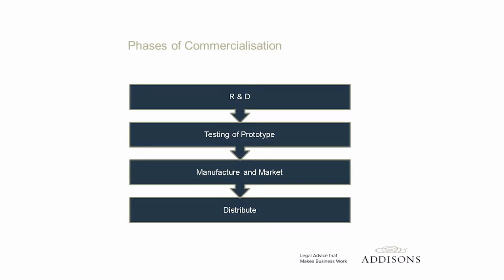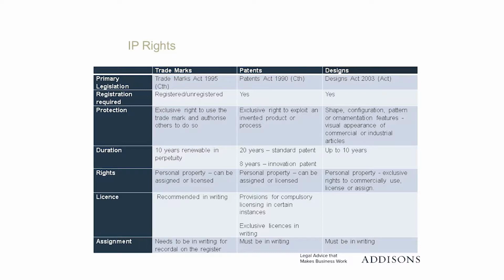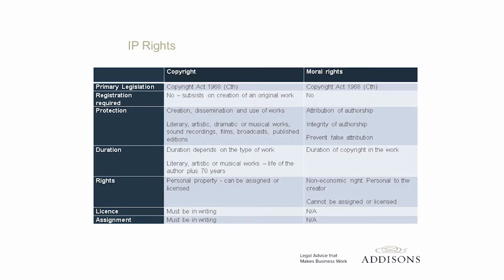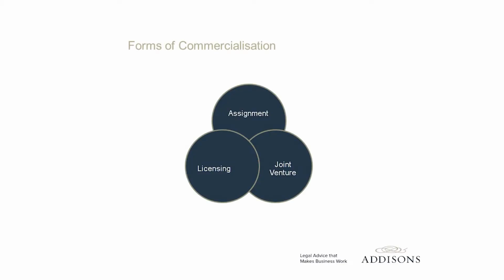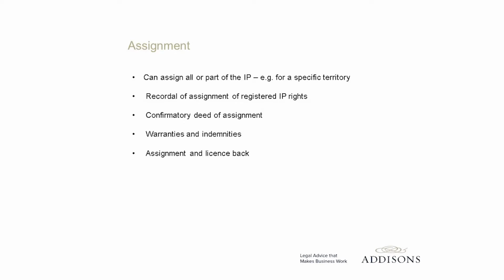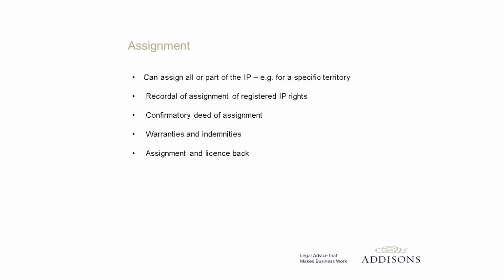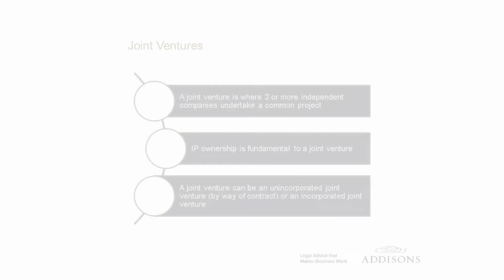Commercialisation of Intellectual Property Video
Are you looking to understand how you can commercialise your IP?

Addisons Partner, Donna Short and Special Counsel, Hazel McDwyer discuss the phases of commercialising your IP in this BenchTV video.

Learn about commercialising IP, patents and trademarks.

Gain some insights and tips.

If you are interested in protecting your intellectual property, please reach out